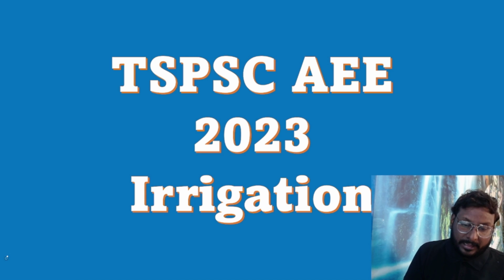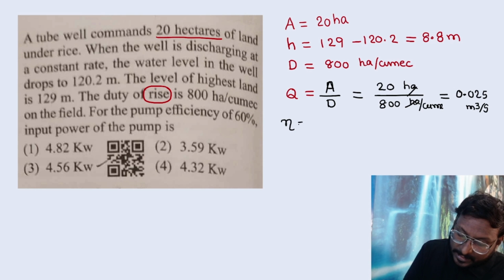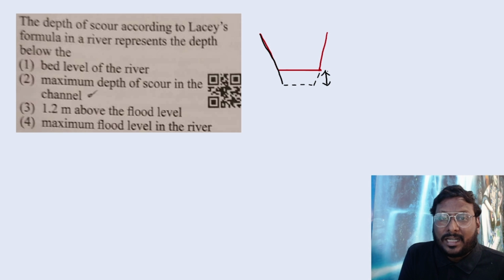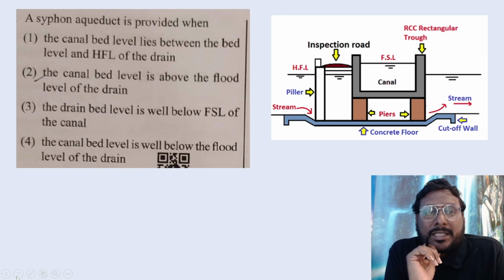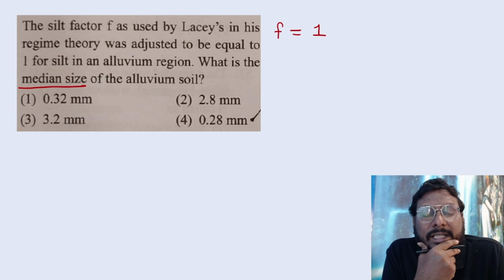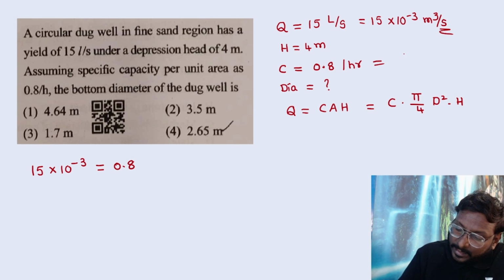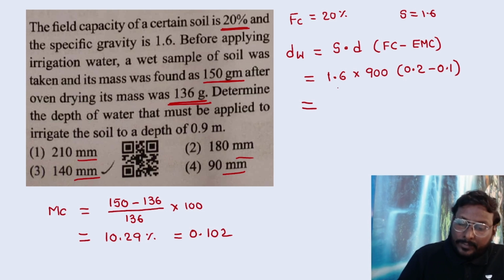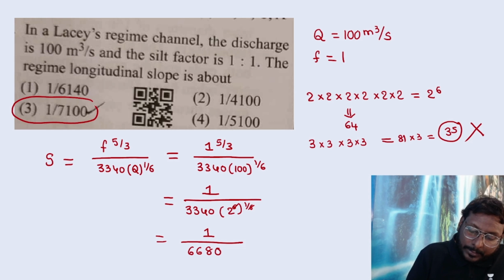TSPSC Irrigation Engineering Solutions | KP Sir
Republic Day Offer - Creatives - Save up to 30%* on all Plus & Iconic Subscription. Offer will end on 28th Jan'23 11:59 PM.

Batch Links
Udaan Batch for GATE, ESE & PSUs 2024 - CE

To get an Exam-like experience for GATE 2023, Unacademy is conducting Free All India Mock Test, starting from the 4th of Dec. To Enroll for FREE
All India Mock test, starting from 4th of Dec.